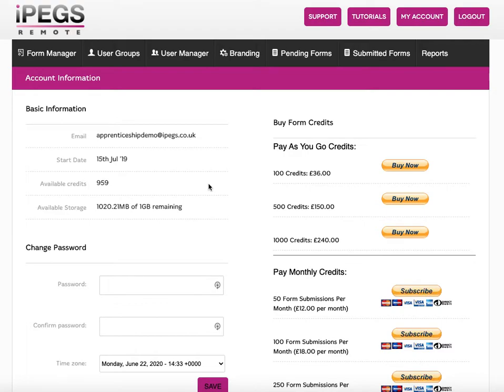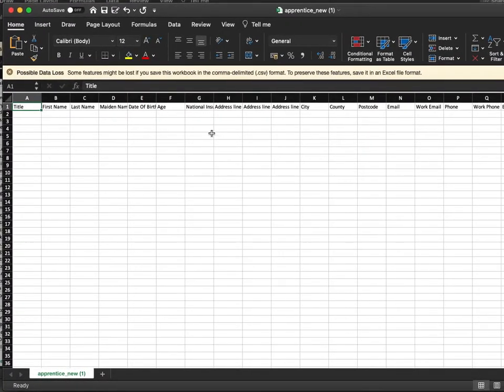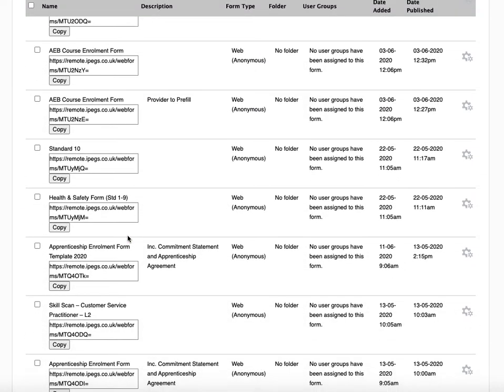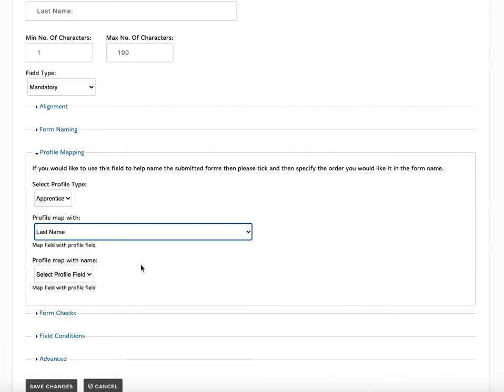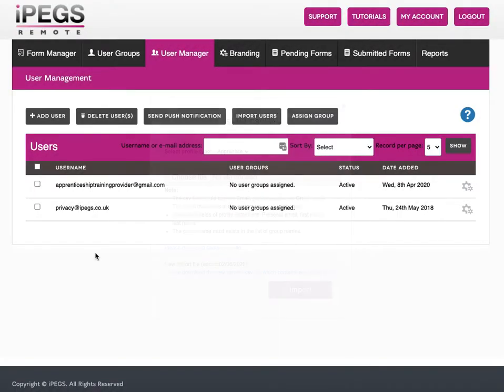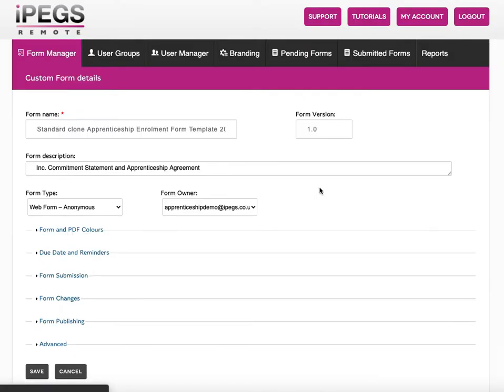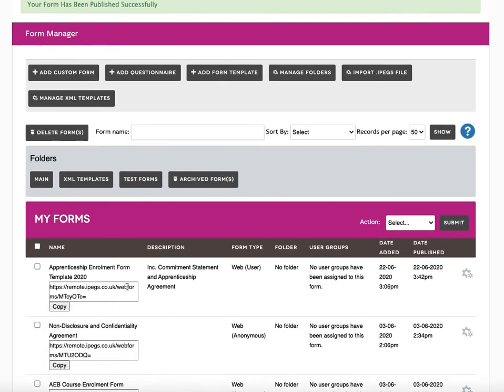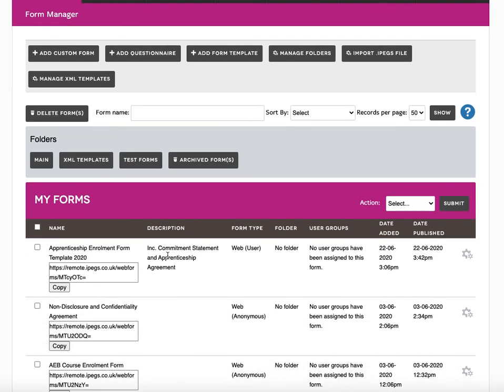Using iPEGS Profile Mapping for Apprenticeships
You can auto populate iPEGS Remote forms by importing data and create a user account for your apprentices. Fields in the form can be mapped to the fields in the Profile so when the user loggs in all of the profiel data will auto populate the fields in the form.